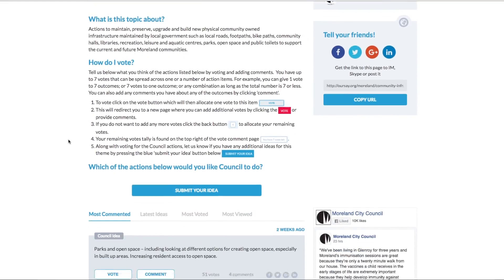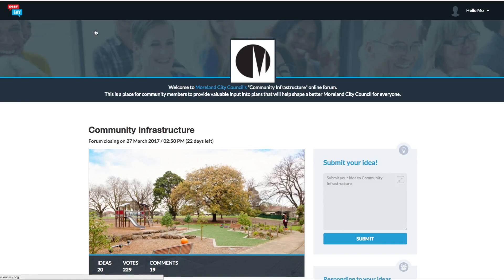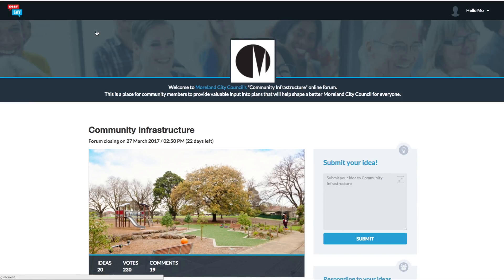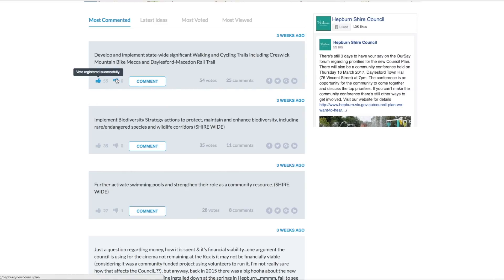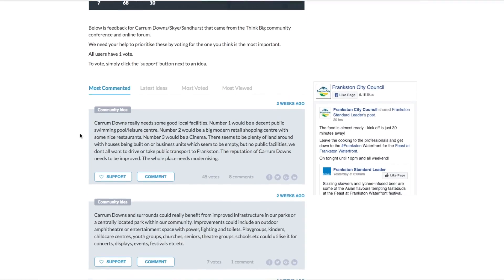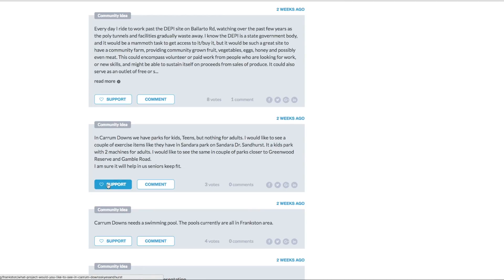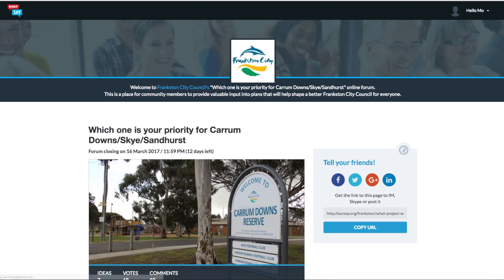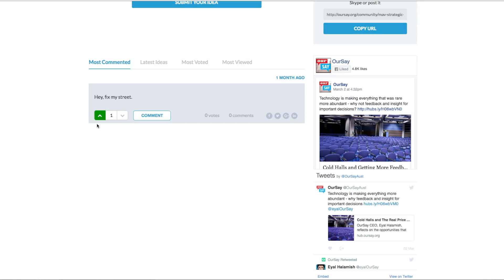Help video - how to vote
How to vote on OurSay